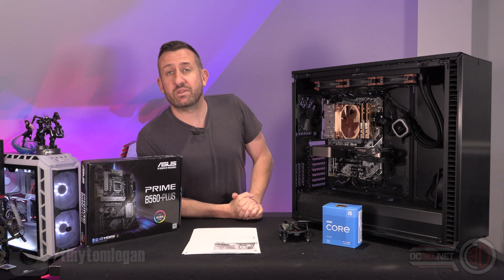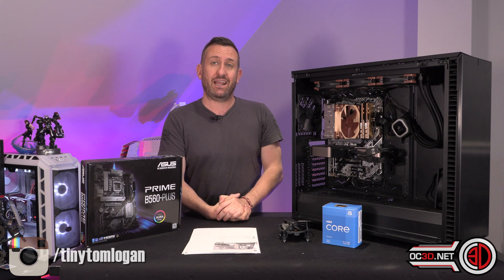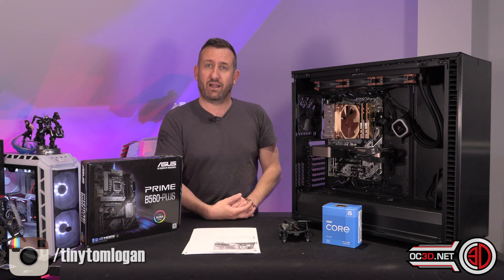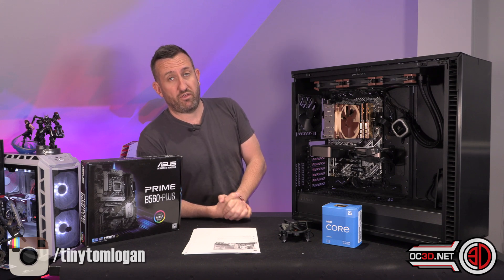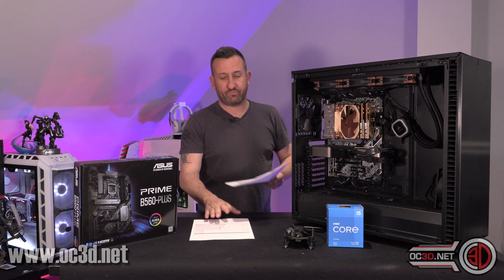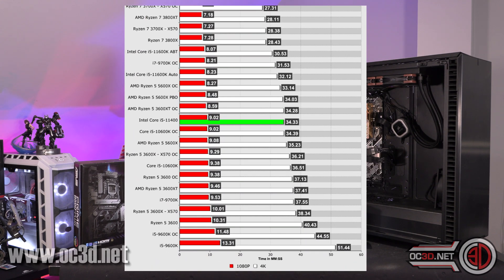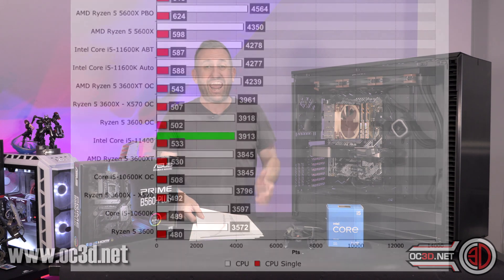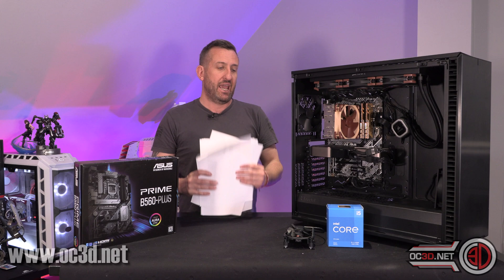Intel i5 11400F Review - Gaming Benchmarks - Productivity - Stock and Tower Cooler Temps